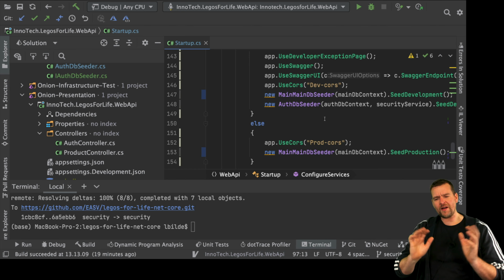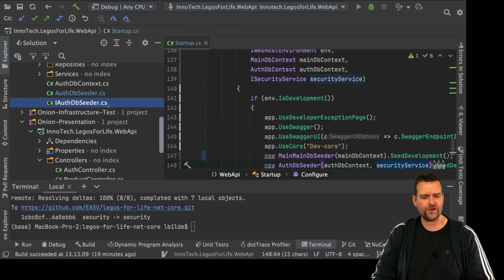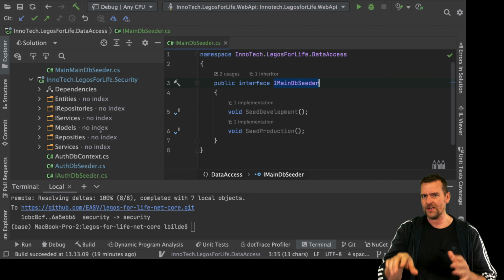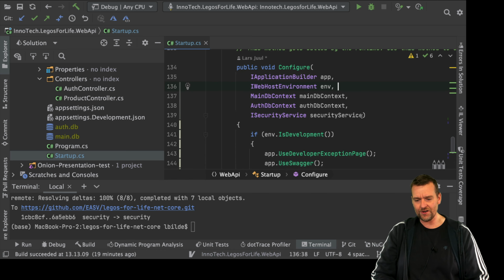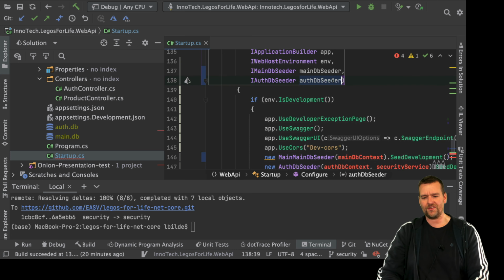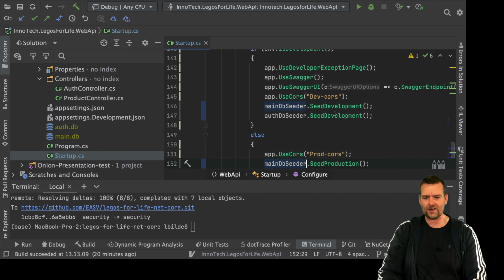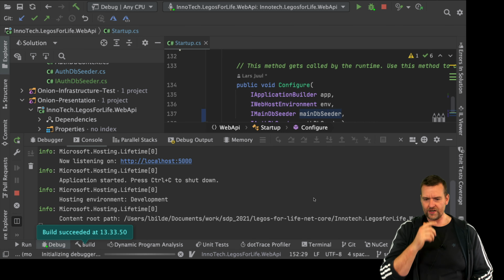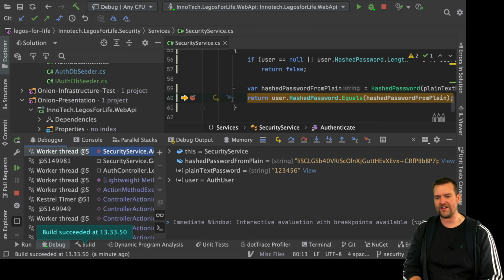Distributed Programming Fullstack 2021 | S3P19 | Refactor Our Seeders to use Depedency Injection